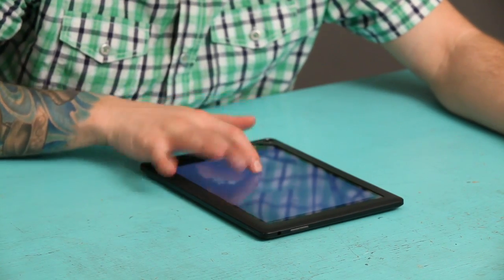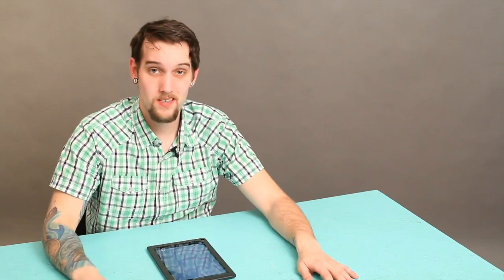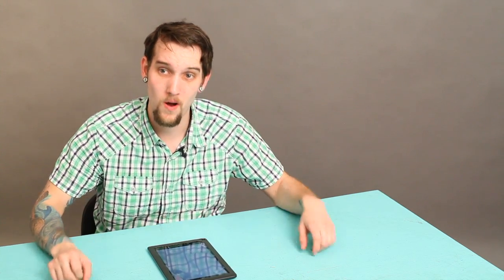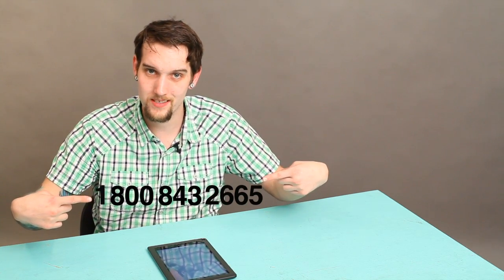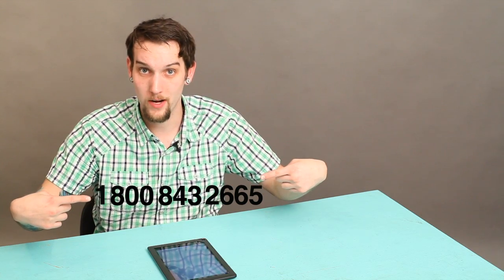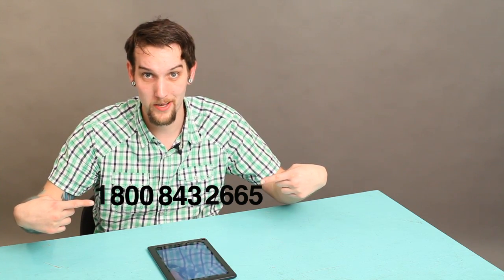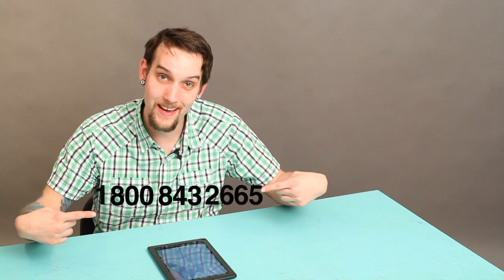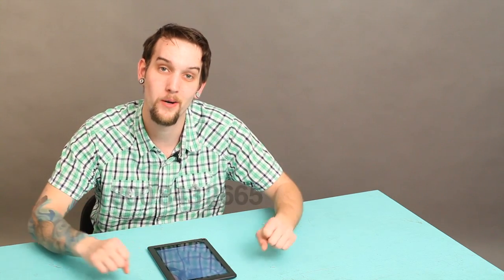Restoring a Crashed NOOK : NOOK Tips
Just because a NOOK has crashed doesn't mean that it just became a really expensive paperweight. Learn about restoring a crashed NOOK with help from an electronics expert in this free video clip.

Series Description: One of the most popular electronic book readers on the planet is the NOOK from Barnes and Noble. Get tips on getting the most from your NOOK reader with help from an electronics expert in this free video series.